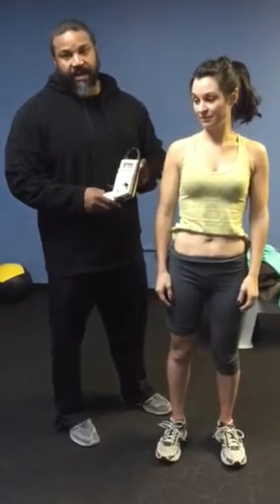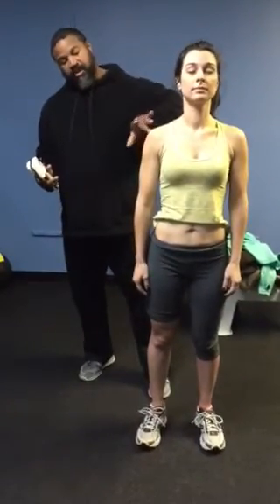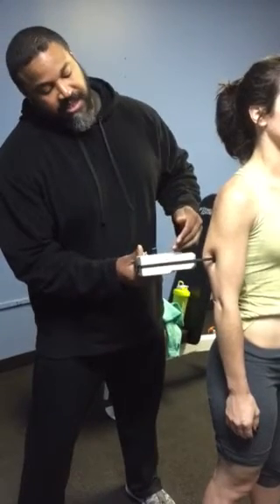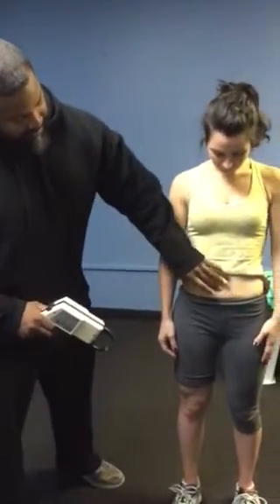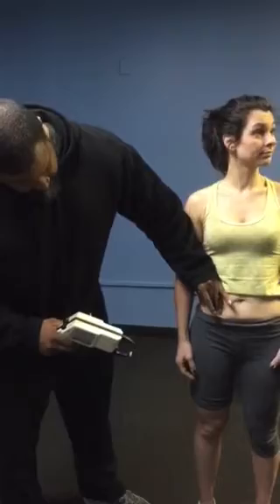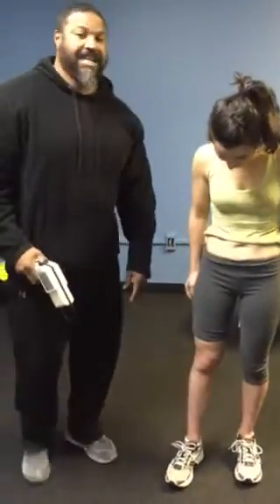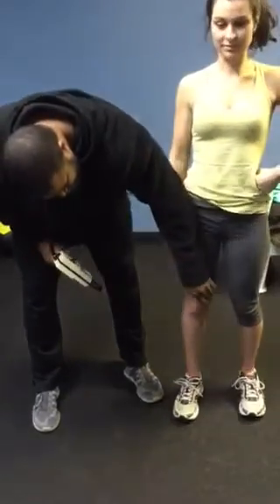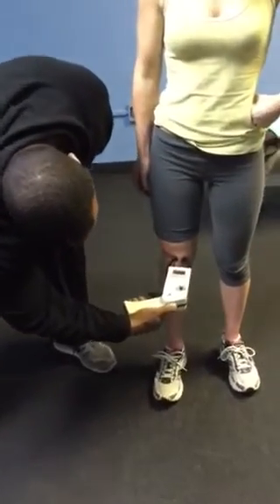Body Fat Testing Examples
3 point body fat testing with Skyndex Calipers